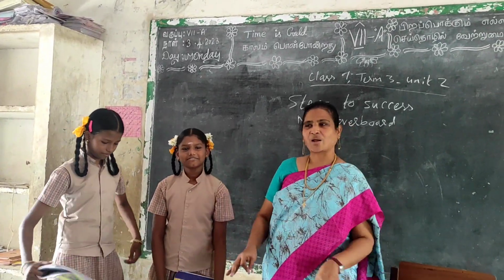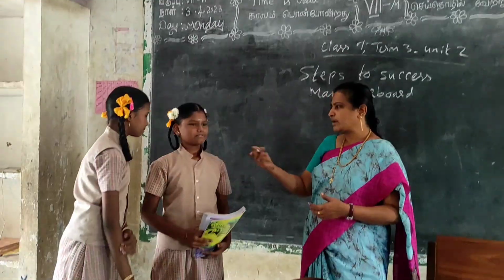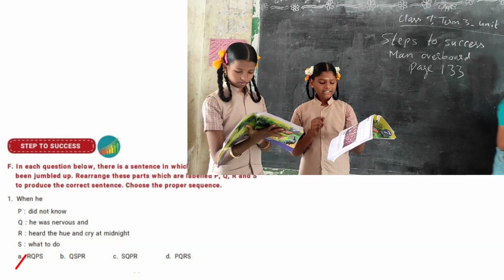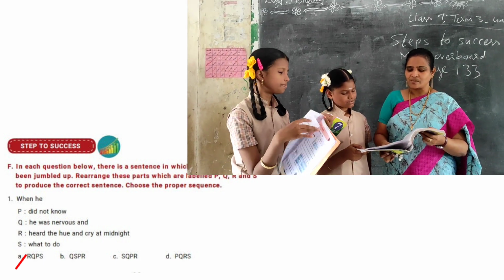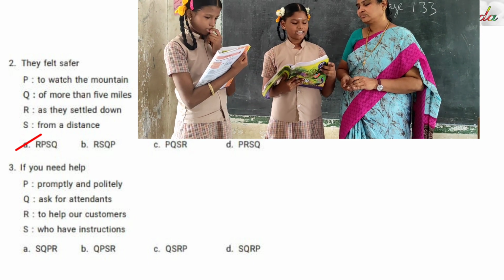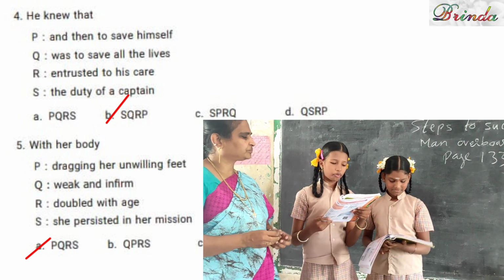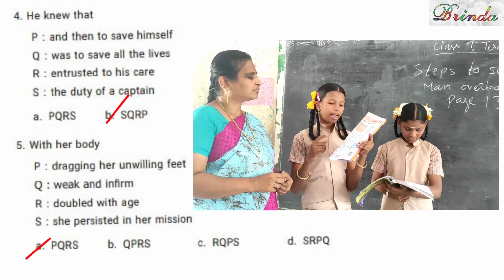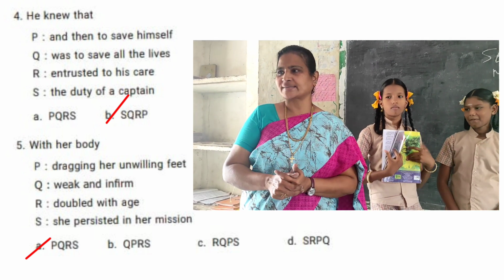Steps to success, class 7 term 3 unit 2 page man overboard Rearrange the jumbled words